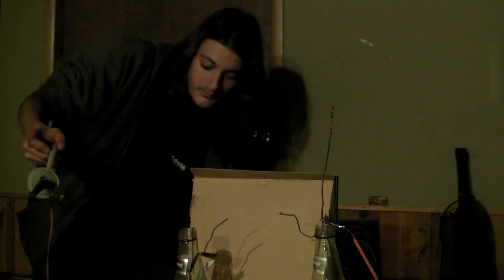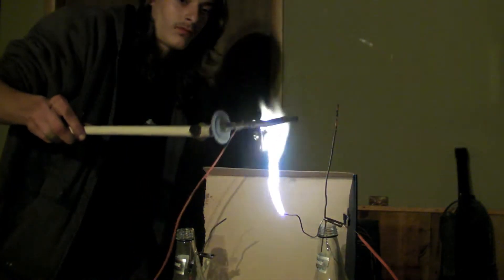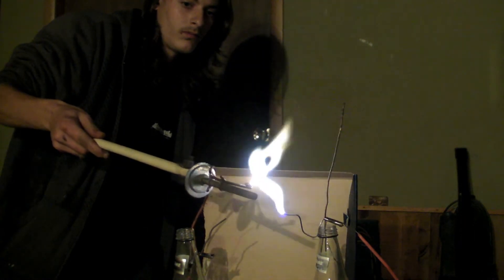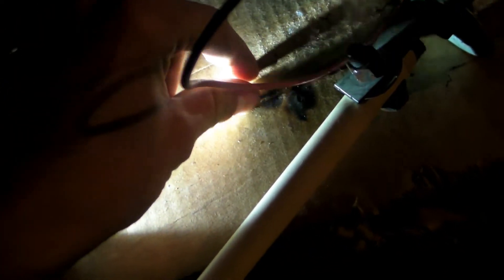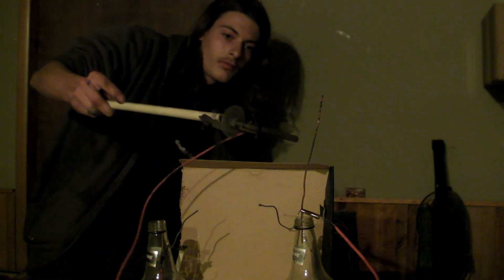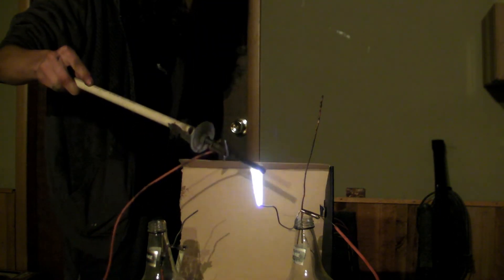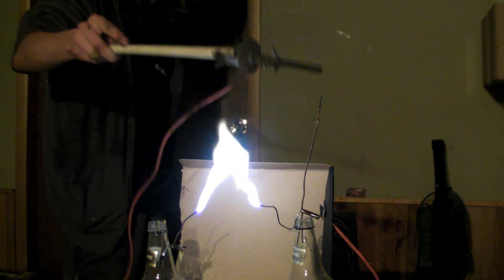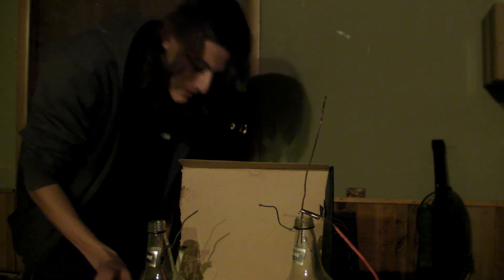Neodymium Magnets VS Mega ZVS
Producing approximately 90KV at whatever current. I have applied these arcs to a neodymium magnet to demonstrate the effects.